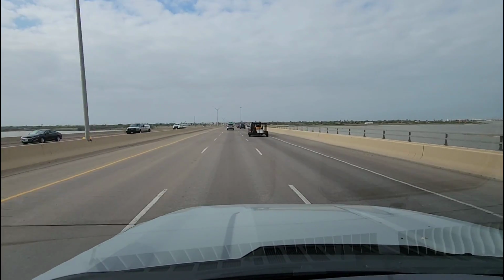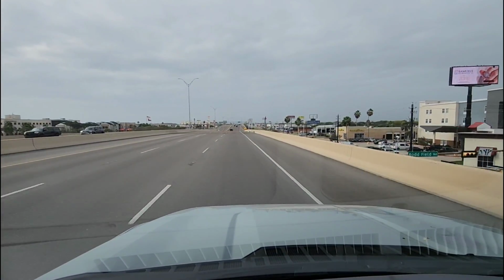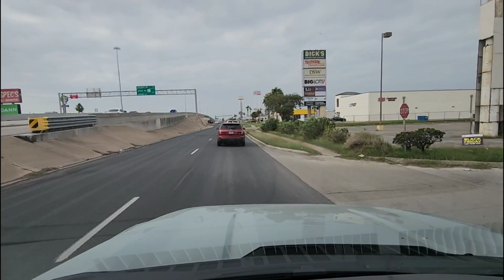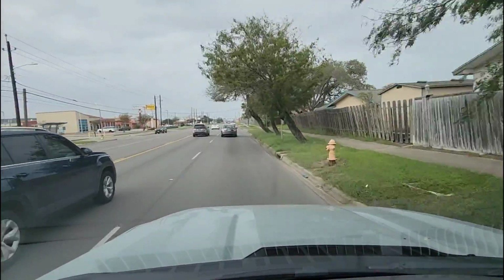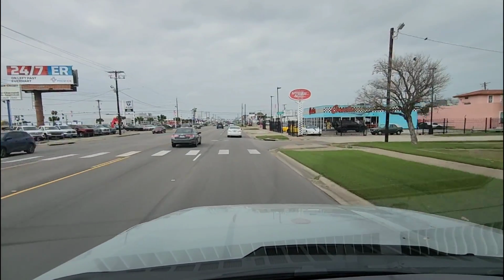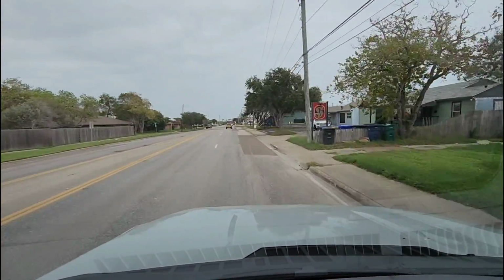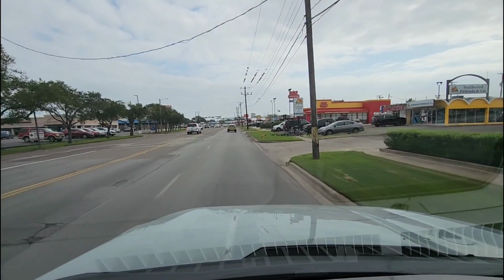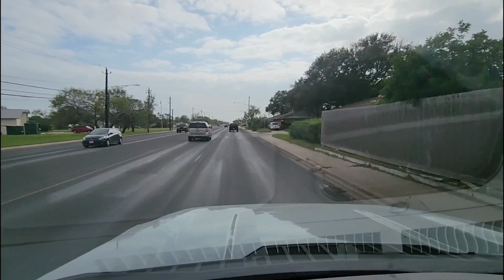2023 Ford F150 4x4 STX Pickup Driving Impressions